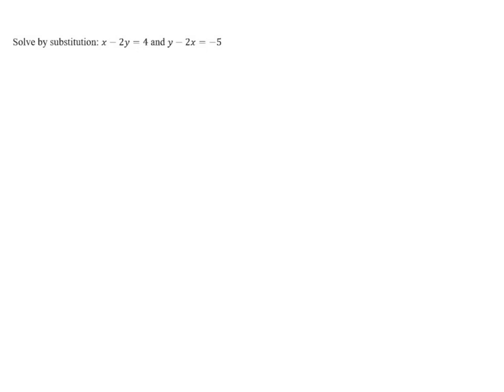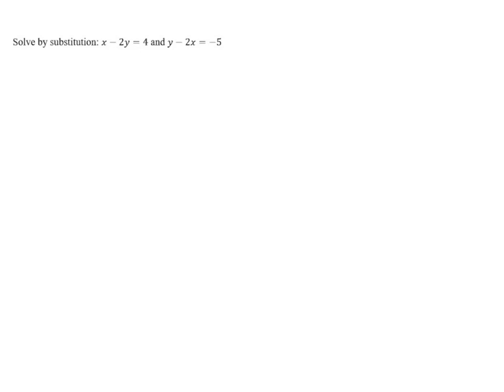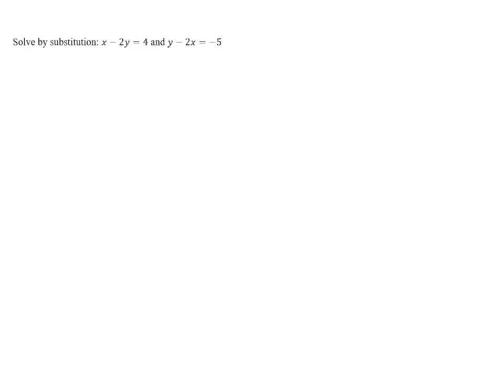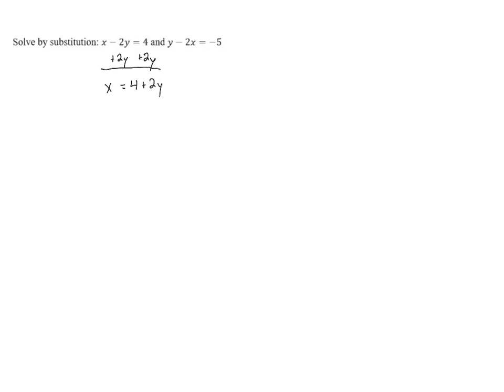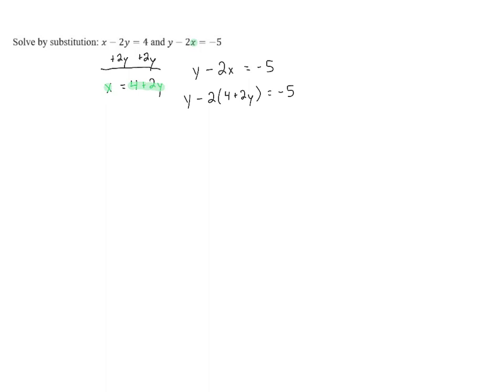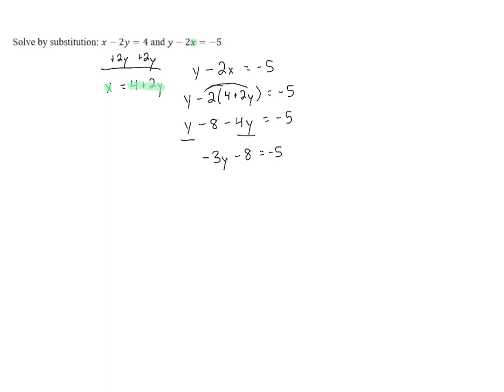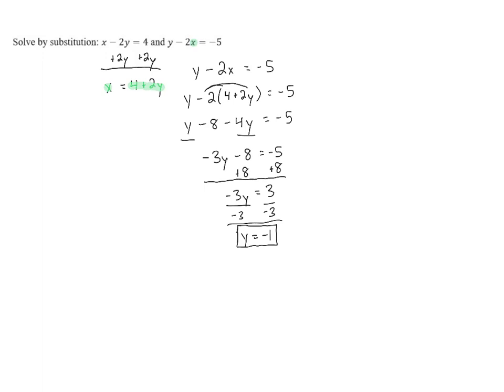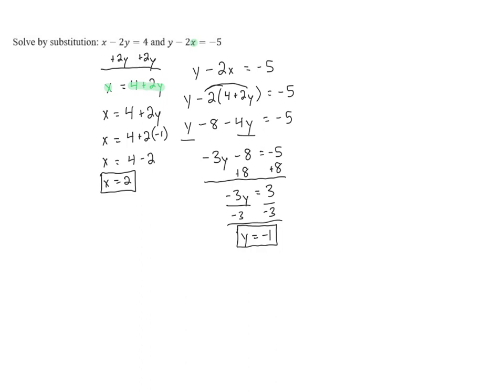Solving Systems of Equations by Substitution - Problem 3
Watch how to solve this problem on the topic of solving systems of equations by using the substitution method.